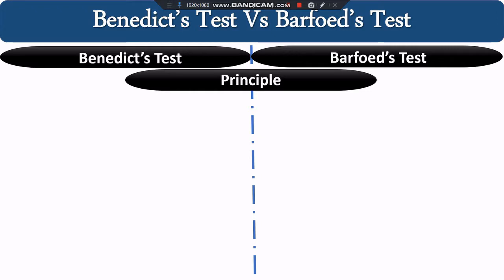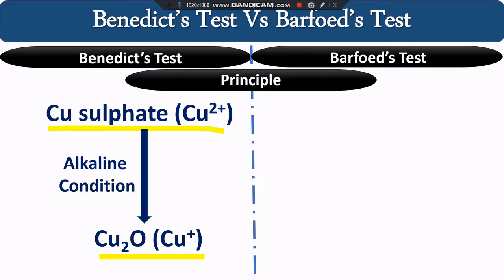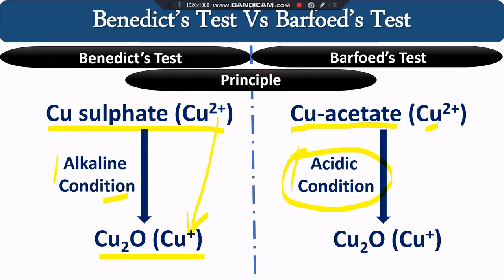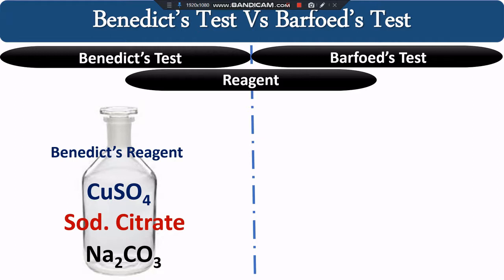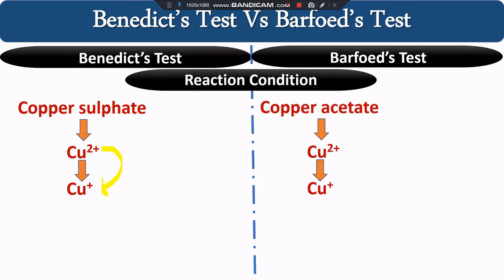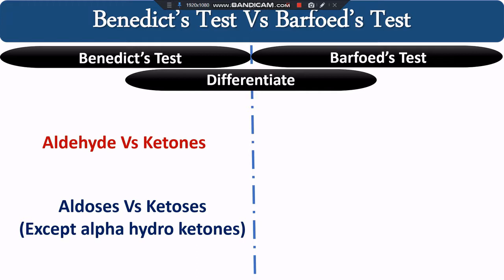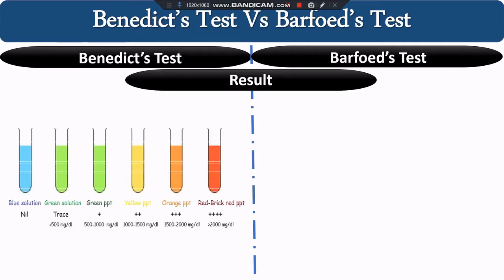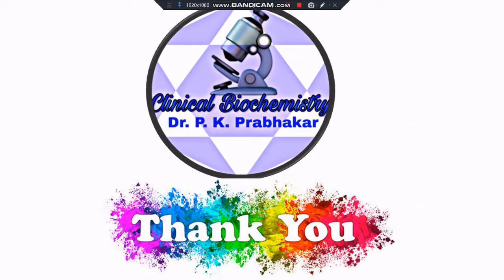Benedict's Test Vs Barfoed's Test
Hello Friends, Here we are going to discuss the differences between the benedict Test and Fehling Test. We will discuss the differences in the reagents and its composition, mechanism of the reaction, differences in the reaction environment and results. Benedict's Test is the test for the differentiation of reducing sugar and non-reducing sugar. The reducing sugar reduces cupric ion to the cuprous ion in teh alkaline condition whereas Barfoed's Test is the test to differentiate between monosaccharide and disaccharide in the acidic condition. Benedict test uses sodium carbonate for providing alkaline condition whereas in Barfoed test hydrochloric acid provides the acidic condition. Benedict's test uses copper sulphate as a source of Cu2+ whereas the Barfoed Test uses copper acetate as source of Cu2+.